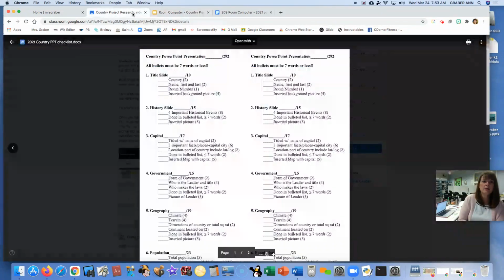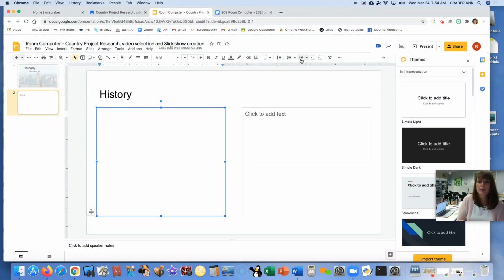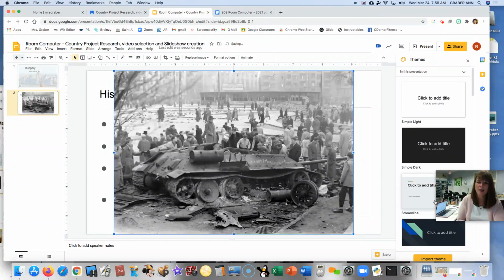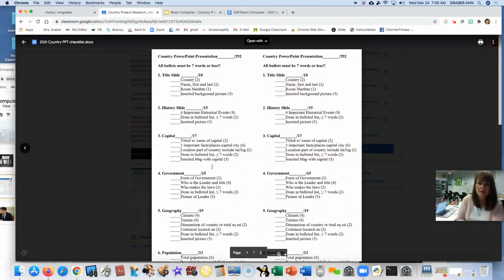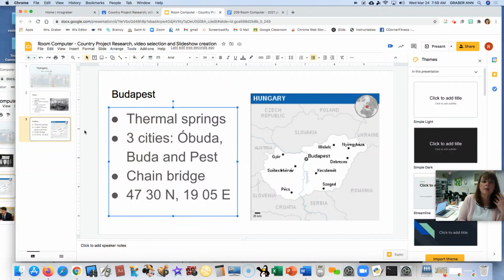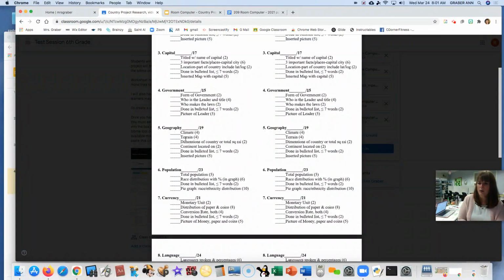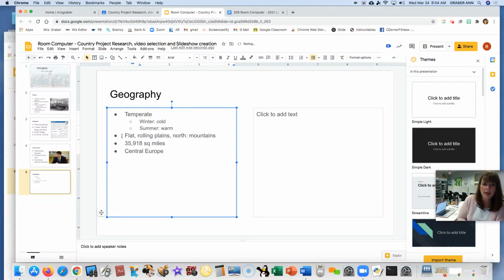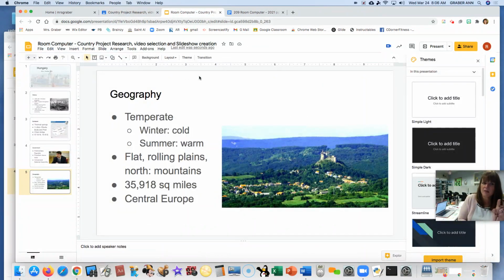5 6th Grade slides 2 5